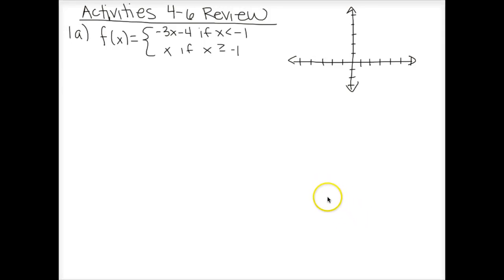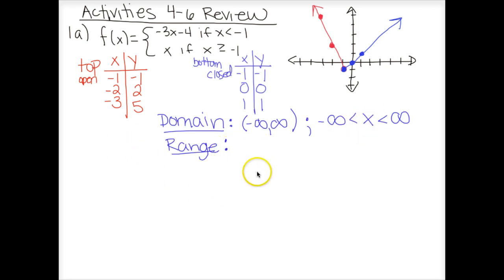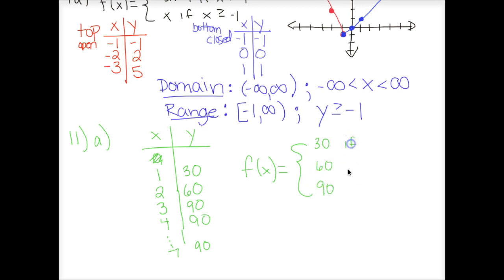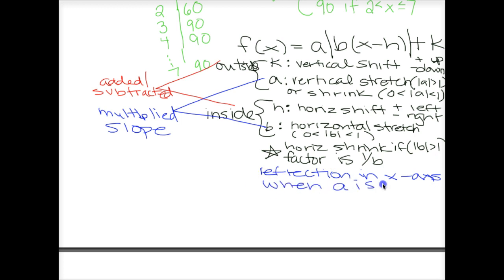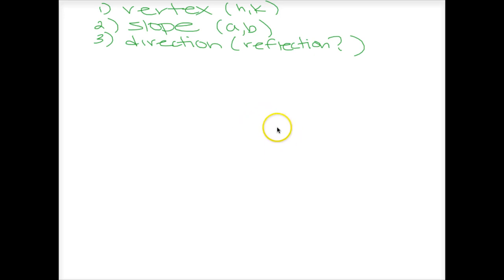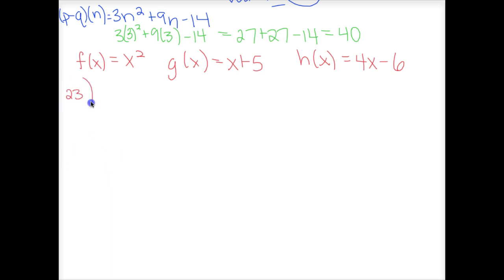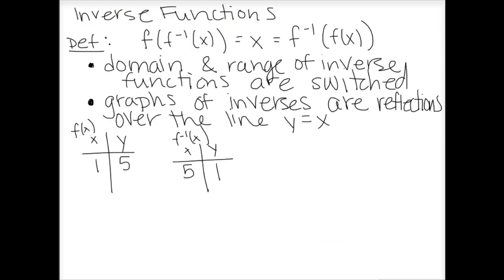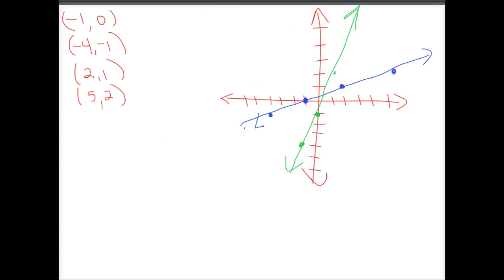Activities 4-6 Review